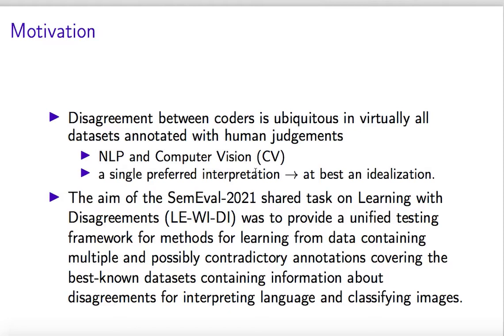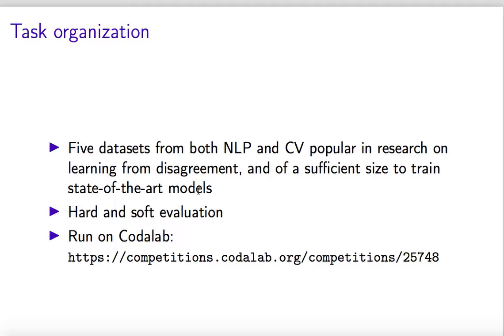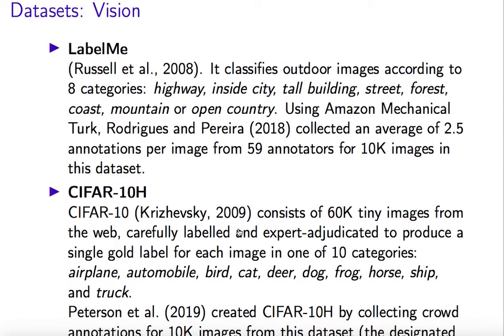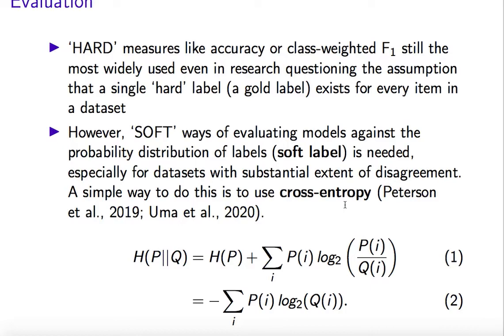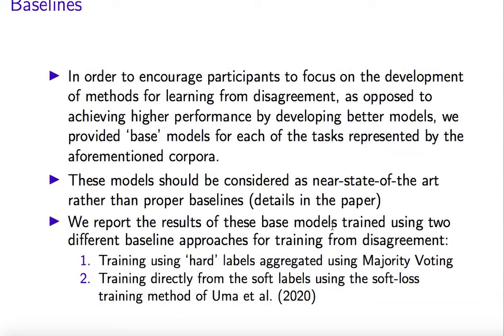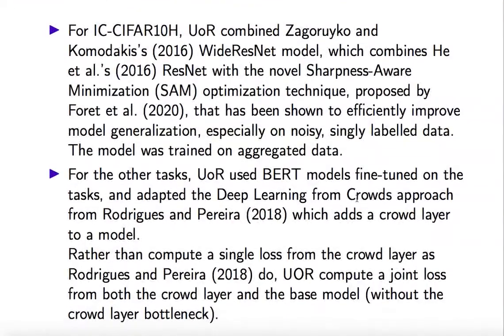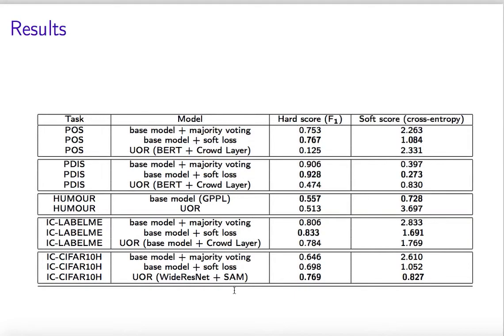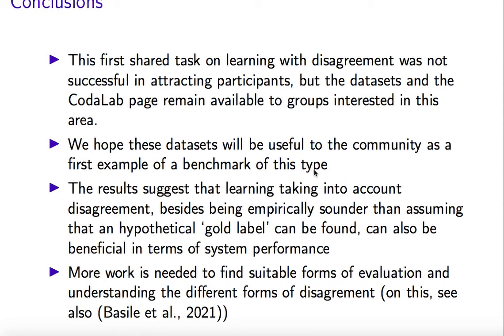SemEval 2021 Task12: Learning with Disagreements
This is a SemEval-2021 shared task on learning to classify with datasets containing disagreements. The aim of this shared task is to provide a unified testing framework for learning from disagreements using the best-known datasets containing information about disagreements for interpreting language and classifying images.

Modern research in Cognitive Science and Artificial Intelligence (AI) is driven by the availability of large datasets annotated with human judgements. Most annotation projects assume that a single preferred interpretation exists for each item, but this assumption has been shown to be an idealisation at best, both in computational linguistics and in computer vision. Virtually all annotation projects for tasks such as anaphora resolution (Poesio et al. 2005, 2006), word sense disambiguation (Passonneau et al, 2006), POS tagging (Plank et al, 2014), sentiment analysis, image classification, natural language inference, and others, encounter numerous cases on which humans disagree.

Participants are invited to train models for several tasks by harnessing labels from a crowd of people. The Shared Task is hosted on CodaLab.